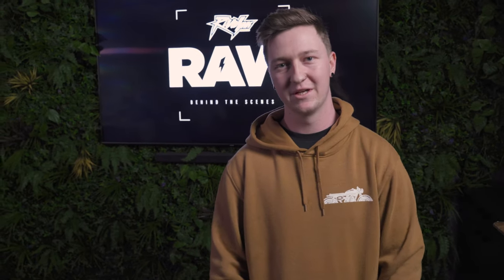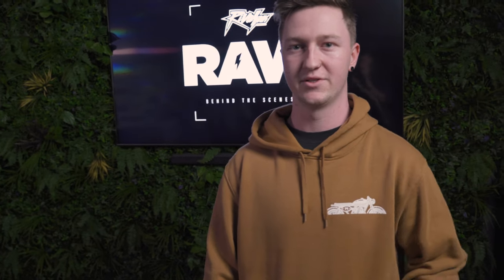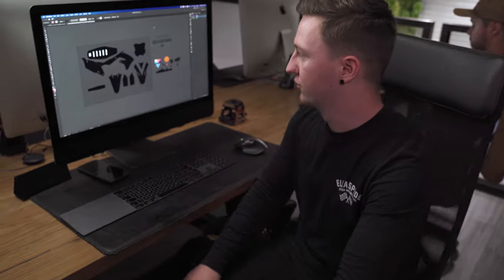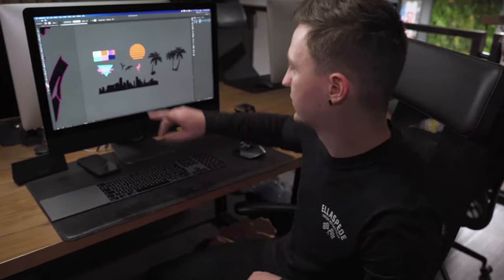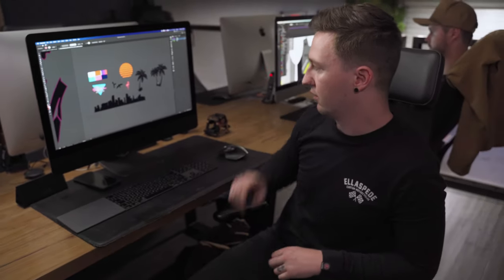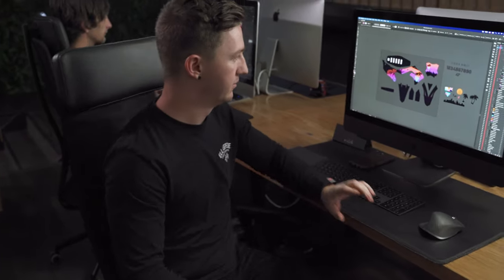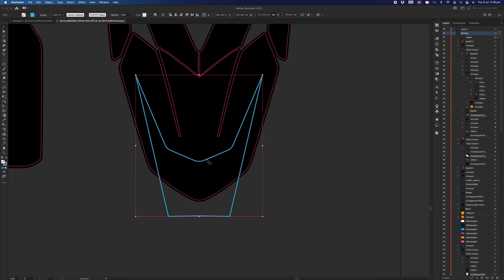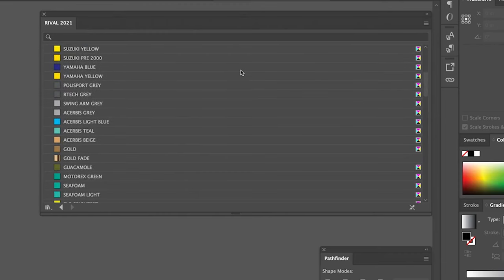HOW MOTOCROSS GRAPHICS ARE DESIGNED | RIVAL RAW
We reached out to you guys to throw some graphics kit ideas at us, and you voted for your favourite concept . Come behind the scenes as one of our design team members run through some of the planning and design process to bring your ideas to life.
We’ve also reached out to our good friend @_p2sta in Prague, who has given us a world’s first look into his 3D modelling process, turning our creation into a life-like model.